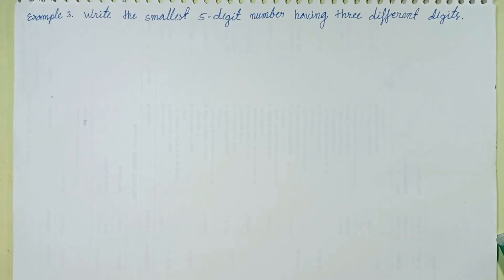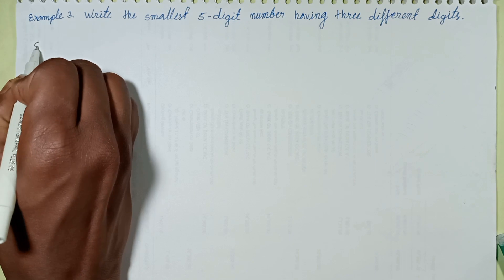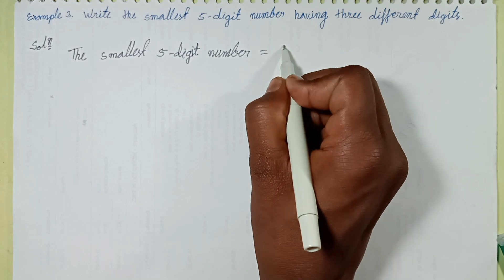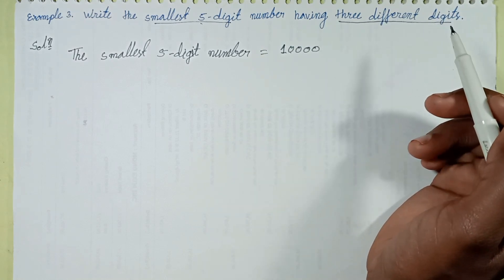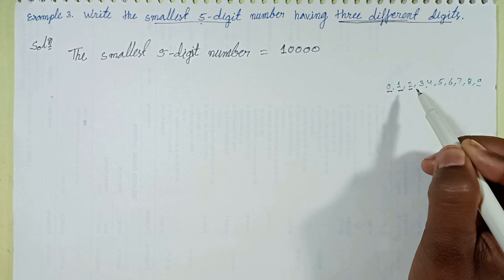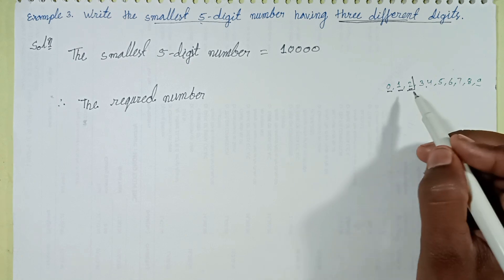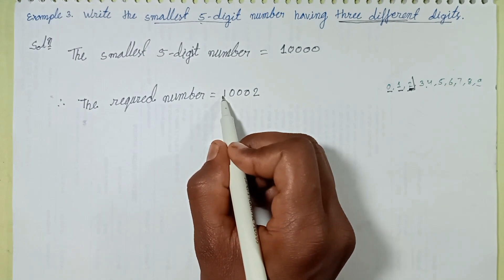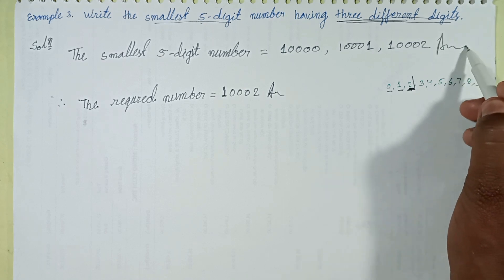Write the smallest 5 digit number having three different digits | class 6th | RD Sharma | example 3